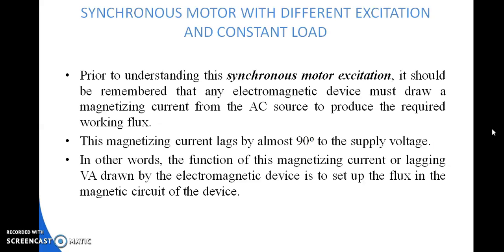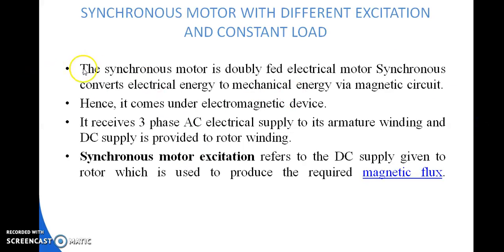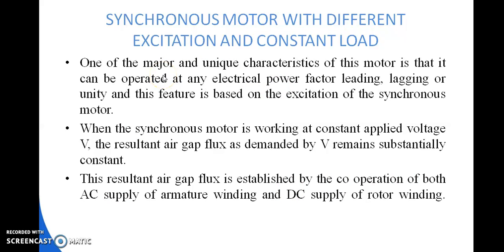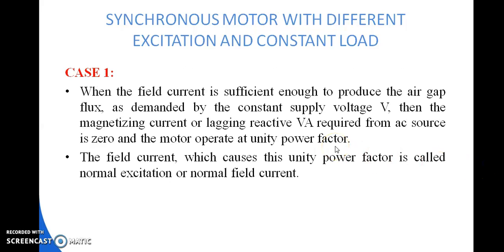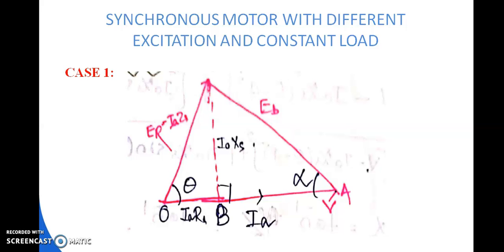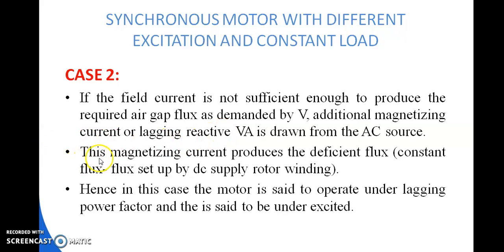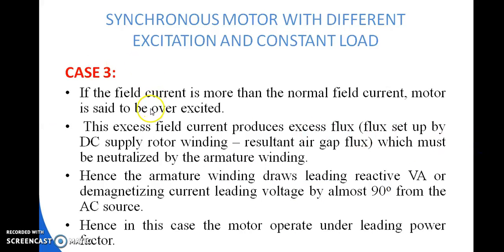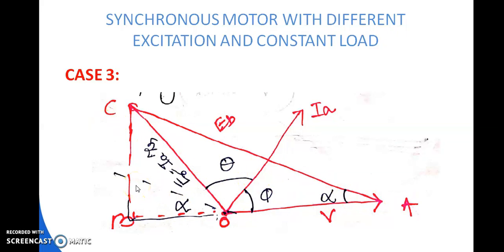5TH SEM ELECTRICAL ENGINEERING EC-2 CH-3 SYNCHRONOUS MOTOR PART-4